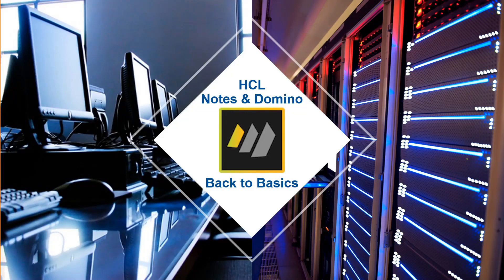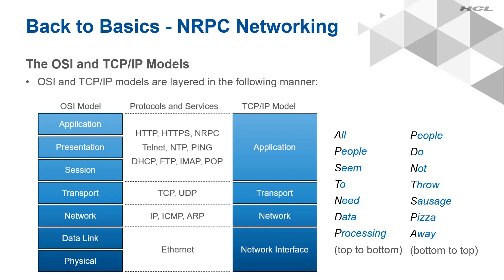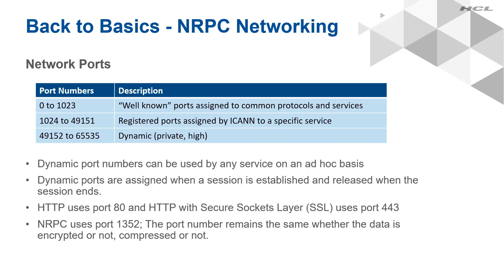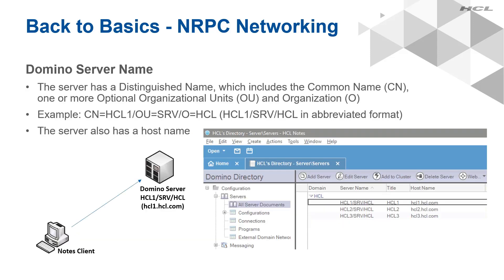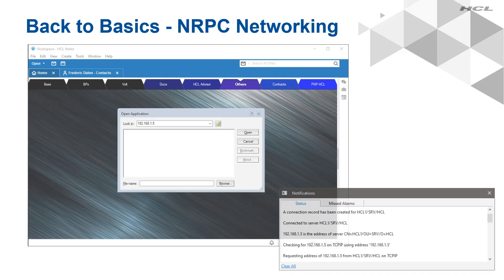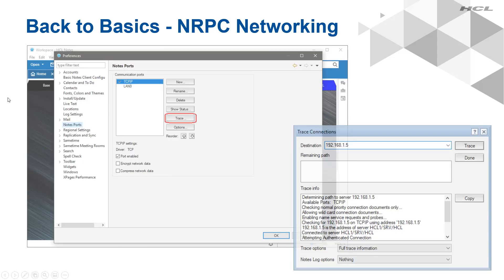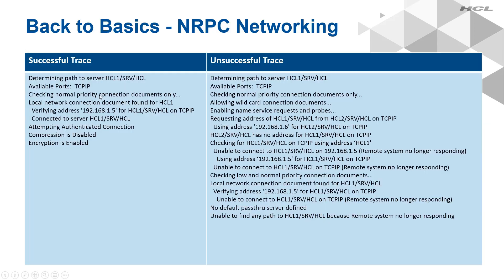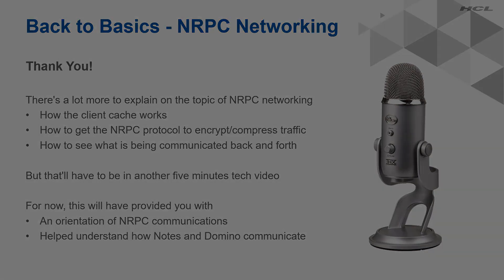HCL Notes & HCL Domino - NRPC Communications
In this video, HCL Notes and HCL Domino use a specialized protocol for communication (above TCP/IP) called NRPC (Notes Remote Procedure Call). We provide essential base networking knowledge and contextualize it with NRPC, as well as show how it properly works and when there are any issues, how to simply and effectively troubleshoot those.